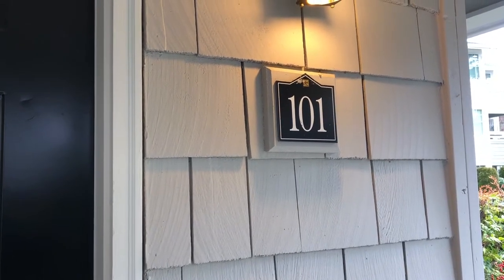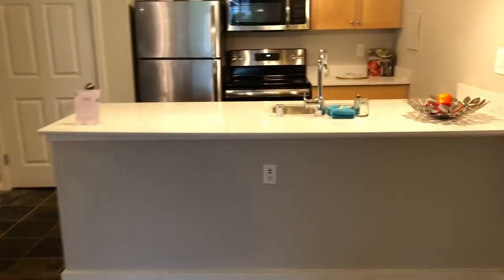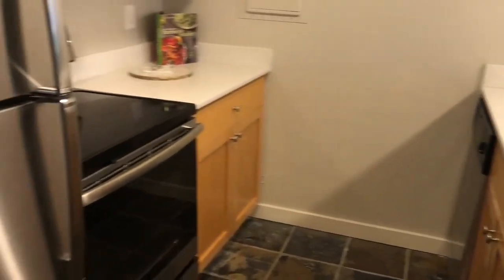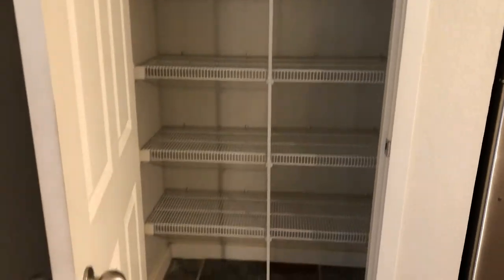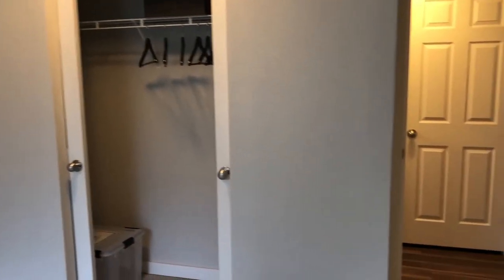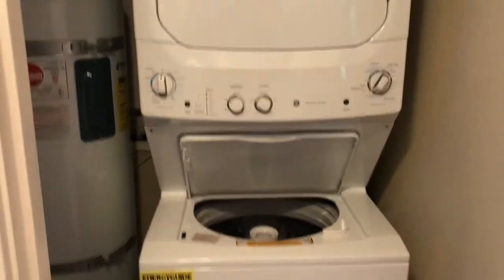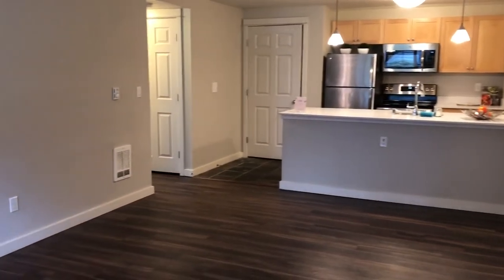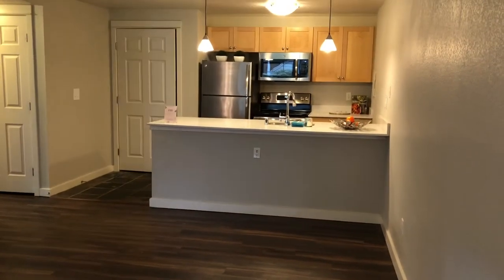Renovated G101 - 600sqft 1x1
Here is a short video tour of our 600sqft layout. 1bed, 1bath!